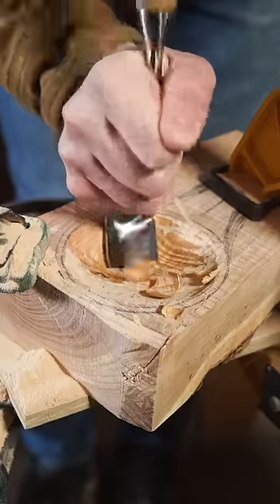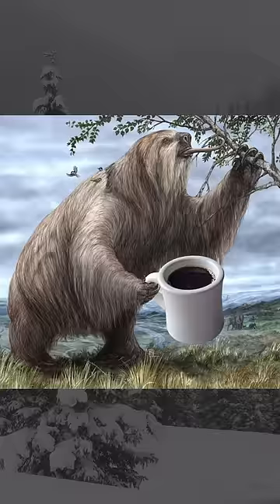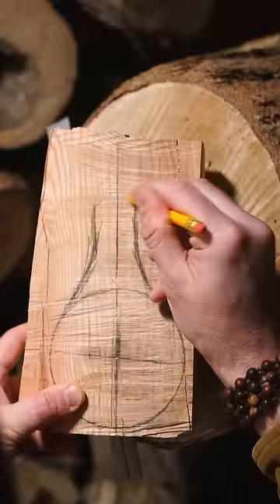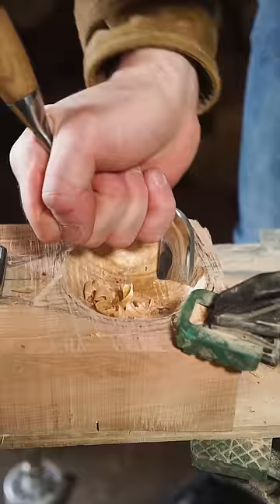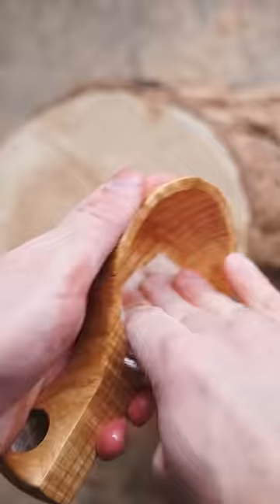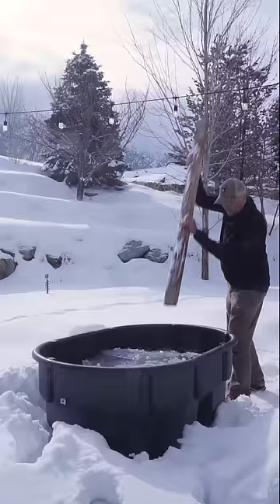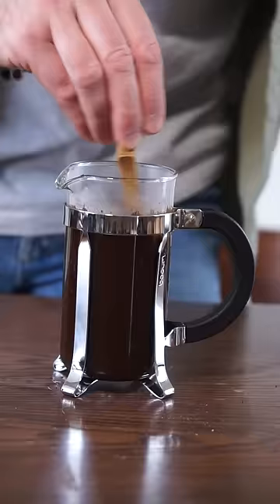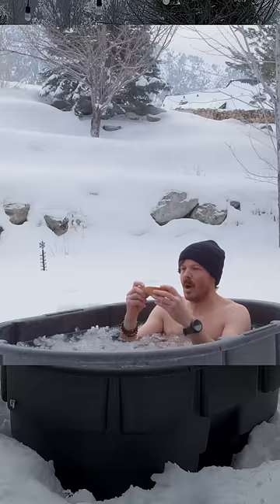Carving a kuksa out of coffeetree wood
Did the ice bath help with my kuksa carving skills? Only time will tell.